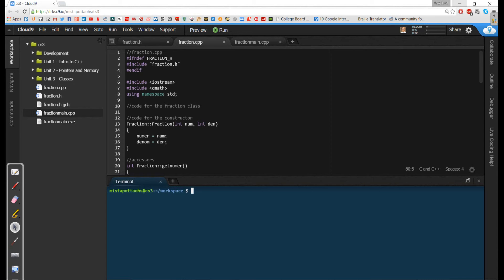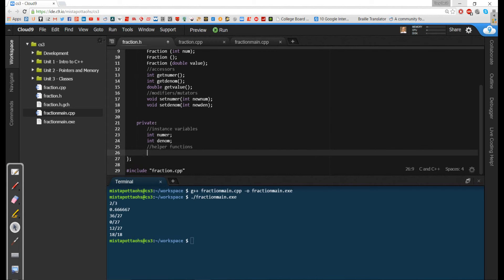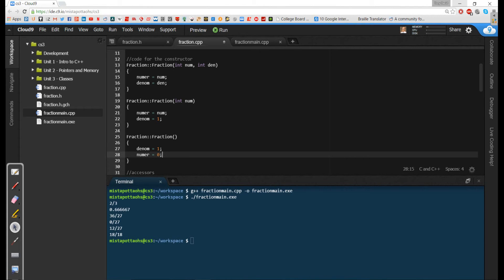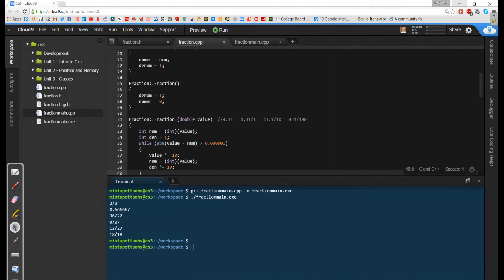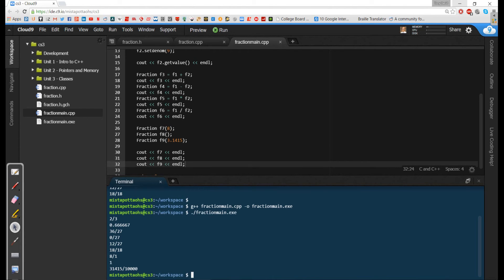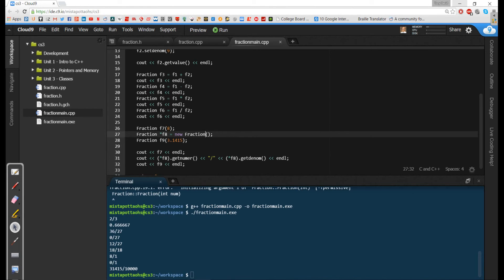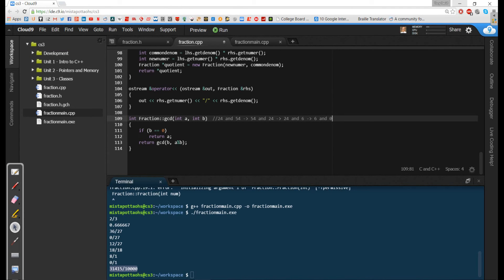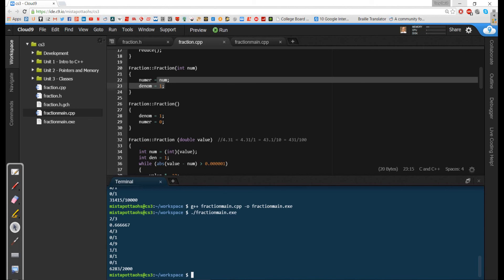Data Structures in C++ - Classes - Day 3 - Overloaded Constructors and Helper Function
In this video, we continue to complete our Fraction class in C++ by overloading the constructors and by constructing helper functions to allow reducing fractions.